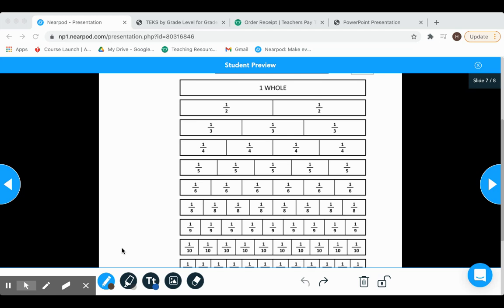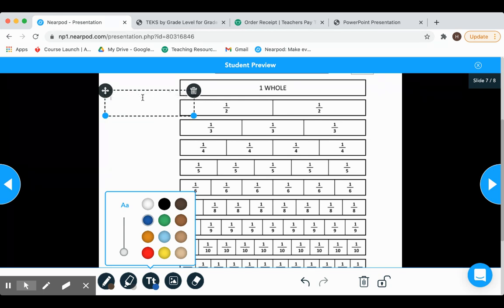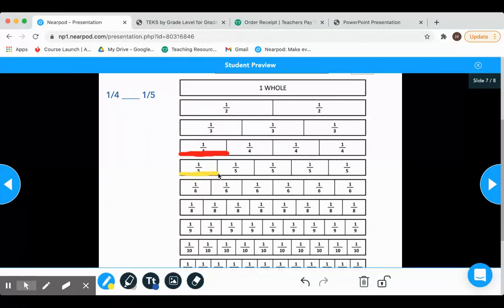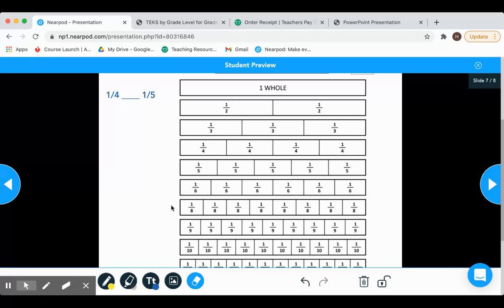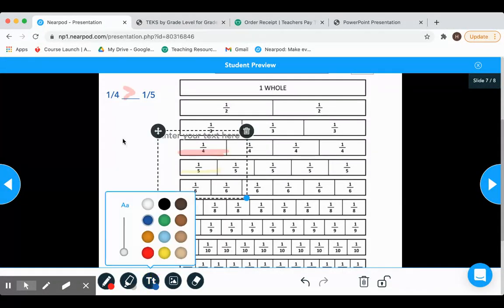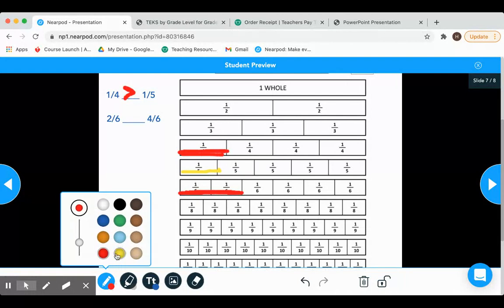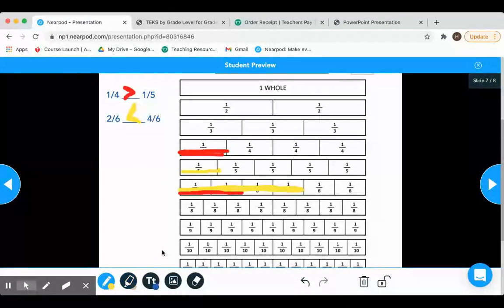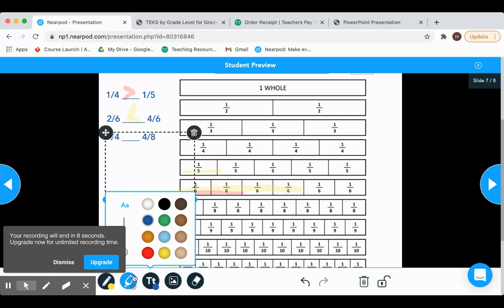Untitled: Jan 17, 2021 1:50 PM